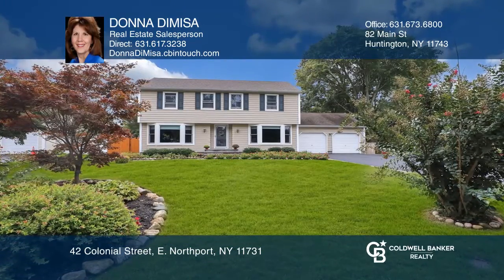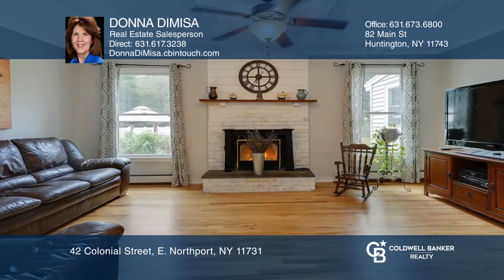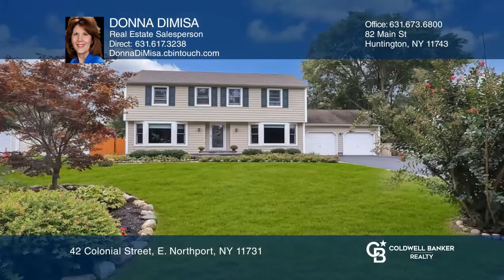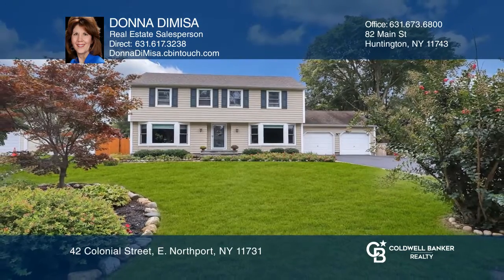42 Colonial Street E. Northport, NY | ColdwellBankerHomes.com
42 Colonial Street, E. Northport, NY

Beautiful Center Hall Colonial featuring Five Bedrooms and Three and one-half Baths on Lovely Landscaped Half Acre Property. Guest Suite Addition on Main Level offers a Bedroom, Full Bath, Family Room, Andersen Sliding Doors leading to Yard. The Inviting Family Room has New Hardwood Floors and a Woo